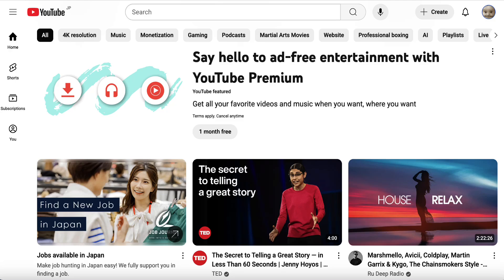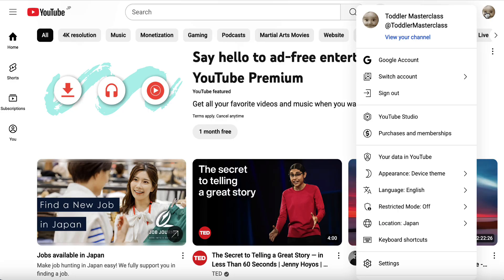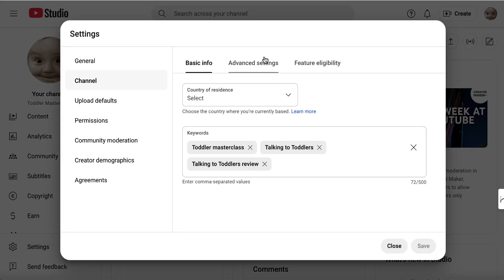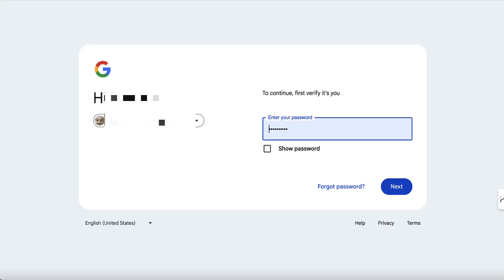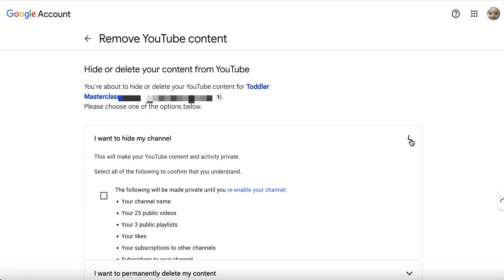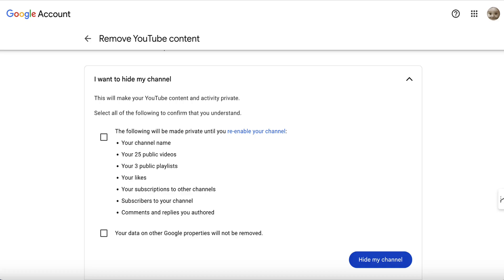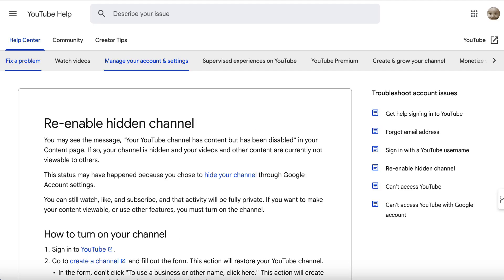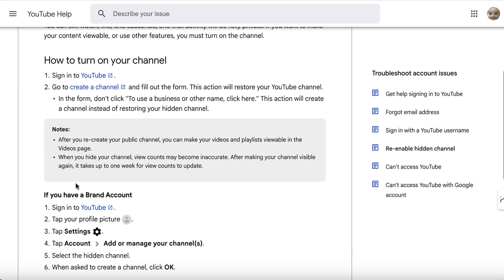How to Make Your YouTube Channel Private [2025]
Want to keep your YouTube channel private? In this video, I’ll walk you through the exact steps to change your settings so only you can see your channel and videos. You’ll learn how to adjust privacy options, what happens when your channel is private, and how to make changes anytime you like. Perfect if you want more control over your content.

Why would you want to make a channel private?

Privacy protection – Don’t want strangers accessing personal videos or information.

Family content – Parents may want to share videos only with close relatives, not the public.

Testing or practice – Creators may want to upload practice videos or drafts without showing them publicly.

Reputation concerns – Students, job seekers, or professionals might prefer to hide old videos that don’t reflect them anymore.

Limited sharing – Some people want to use YouTube as a storage or sharing tool only for select friends or groups.

My Training Courses:

1. Get Premium PLR

2. Master Video Marketing

3. Email Marketing

4. Social Media Traffic

5. Build Your First YouTube Channel

6. Pinterest